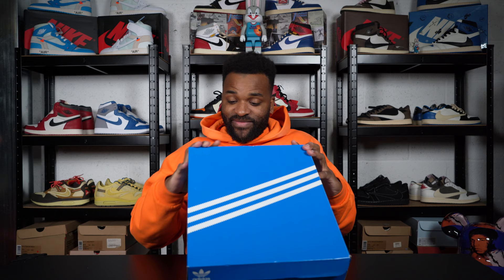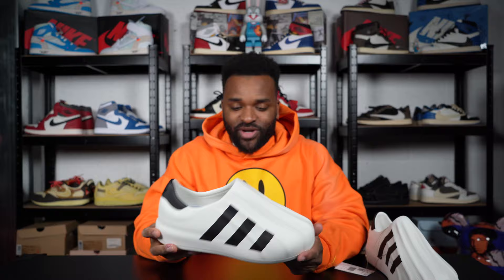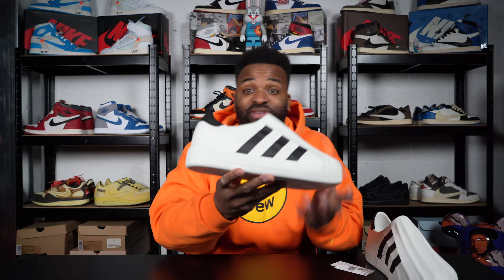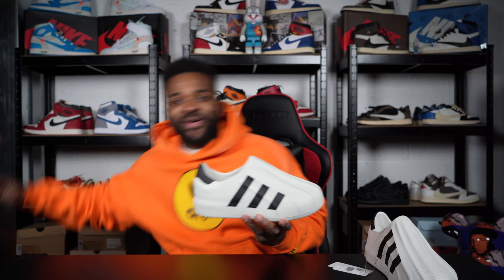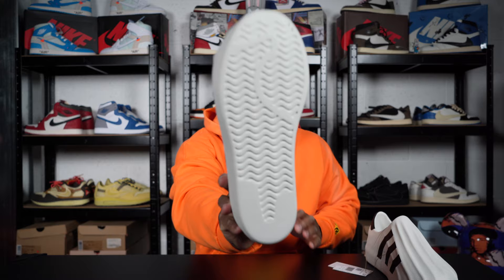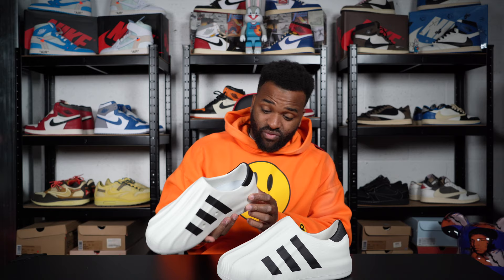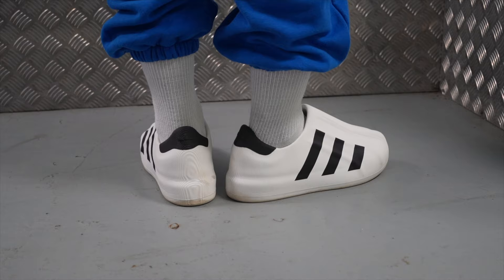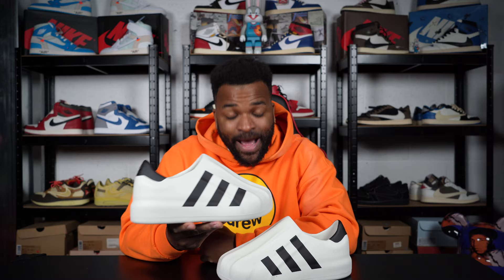RUN-B...E...NTY!!! Can you rock it like me! I get tricky with the adidas ADIFOM Superstar...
There's no doubt about it this shoe is a love it or hate it one. It has divided opinion since it dropped and caused a stir among sneakerheads. Walk this way as I review the ADIFOM Superstar. FOM-Nomenal or Flop? Let me know!